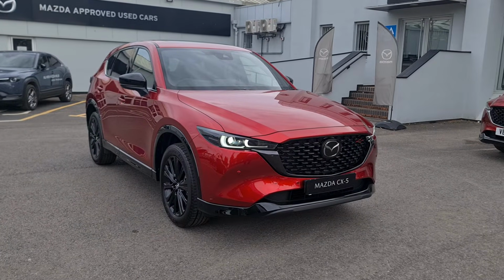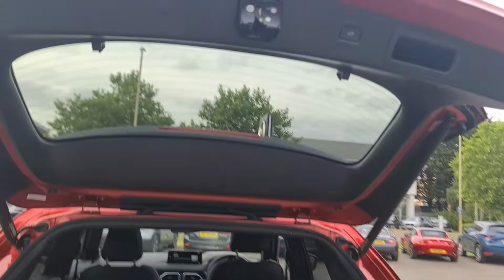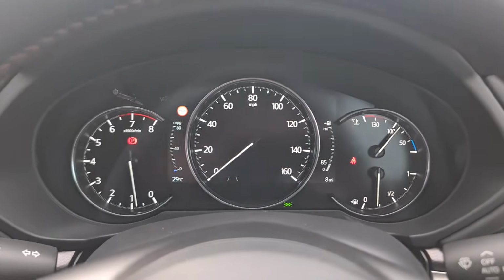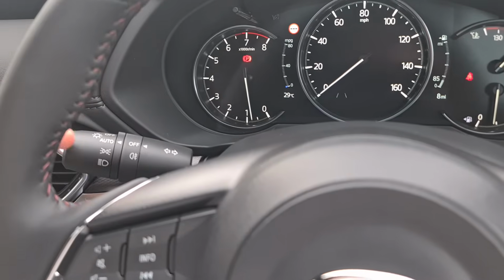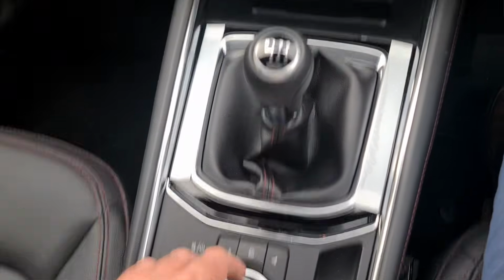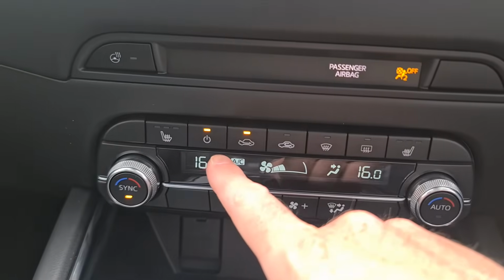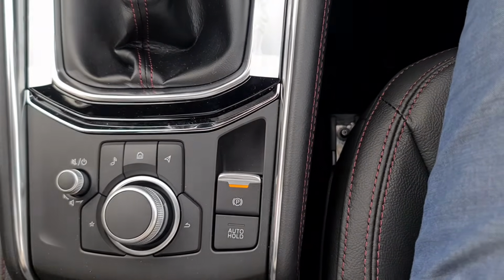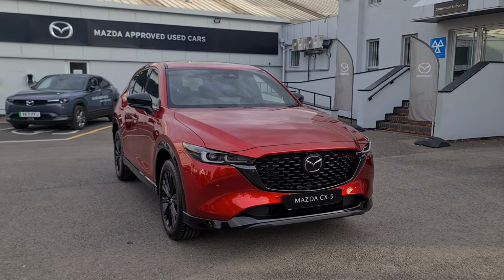2022 Mazda CX 5 General Explanation of Features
Guru Tom is back with another video of the basic controls of the new 2022 model CX-5. In this video, Guru Tom explains and demonstrates the key features in the car, so whether you are new to the brand or an existing customer, this video will give you the knowledge of how it works!